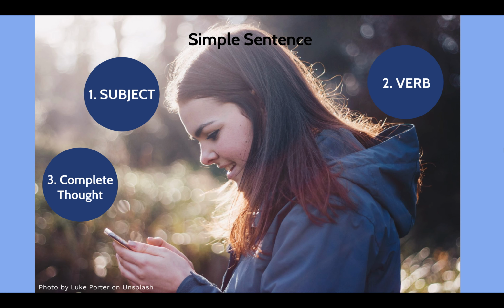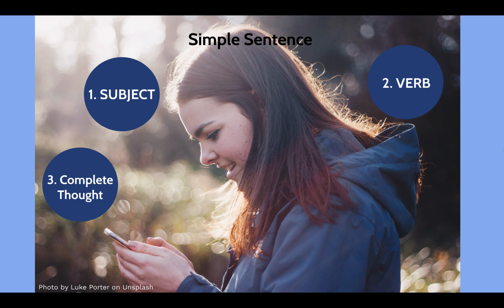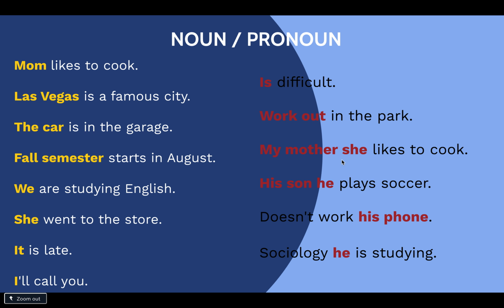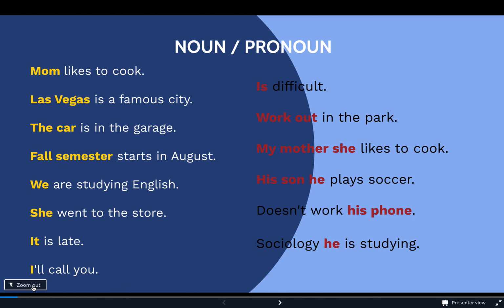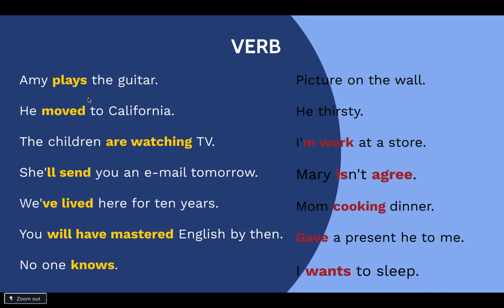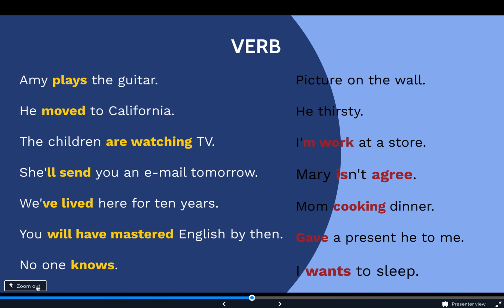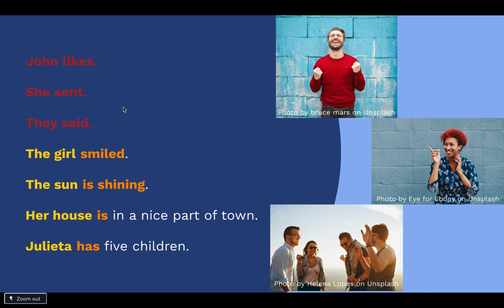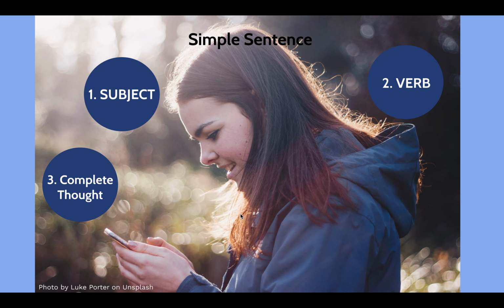Simple Sentence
Learn how to build a grammatically correct simple sentence in the English language - all the necessary elements, the right word order as well as typical mistakes.